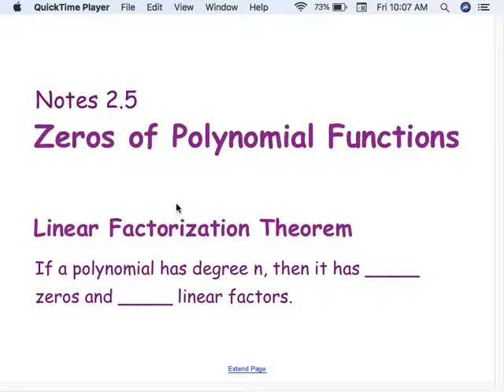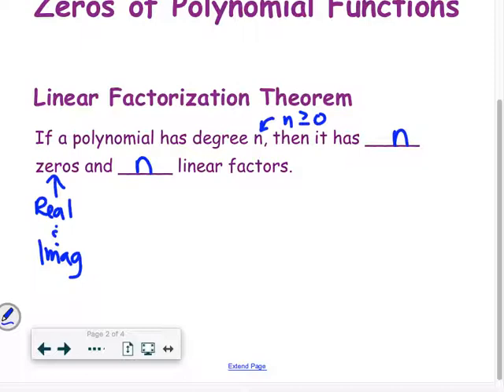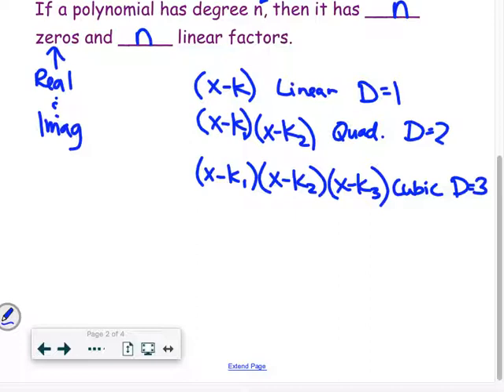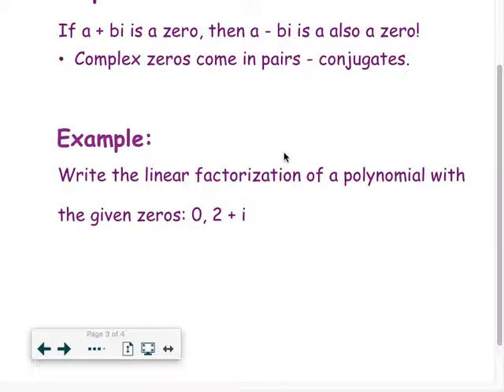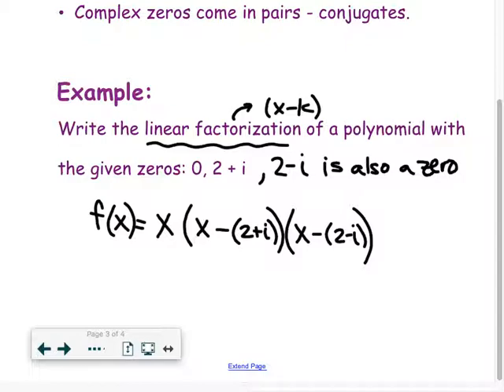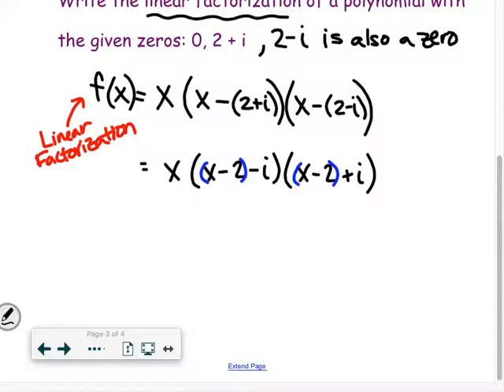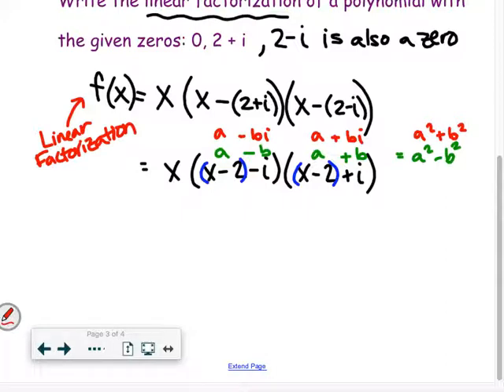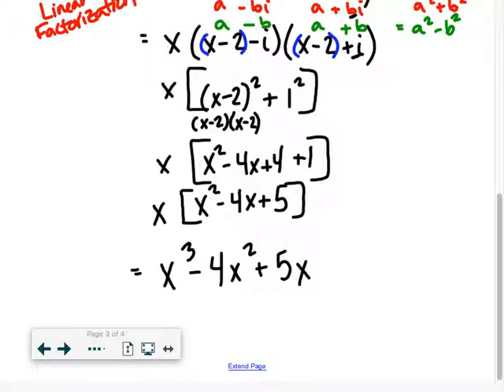Notes 2 5 Zeros of Polynomial Functions